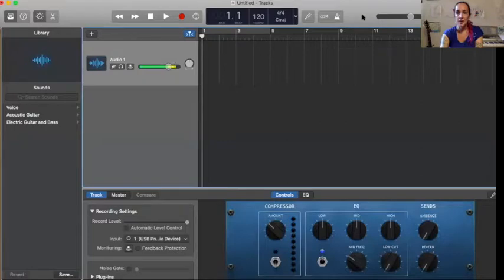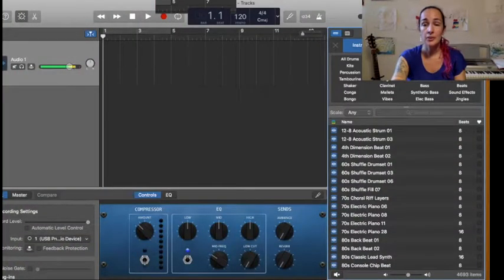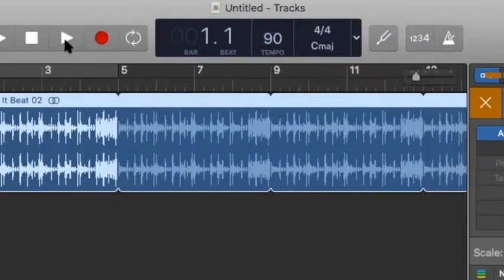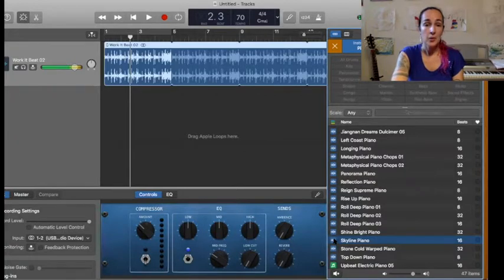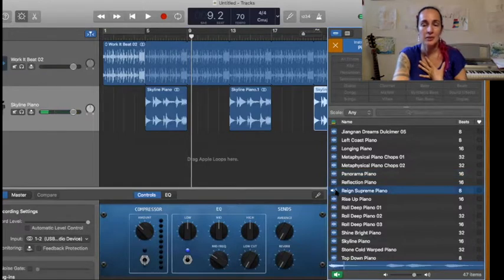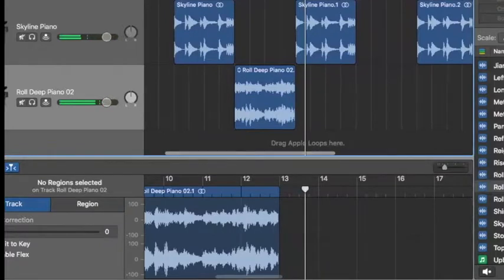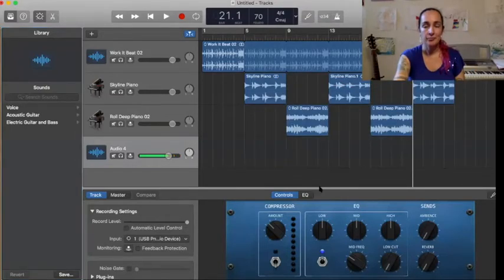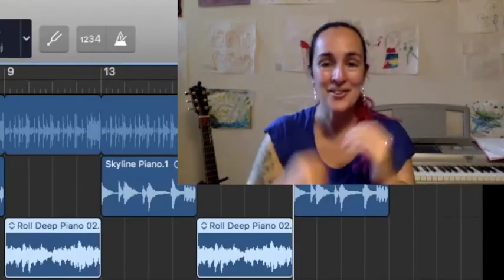Songwriting with garageband in Music Therapy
Here are some ways to use garageband for song writing in music therapy sessions for in person and telehealth settings. By Philadelphia Music Therapy. Audrey Hausig, MMT, MT-BC philadelphiamusictherapy.com See more ways to use gargaeband n the Spontaneous Songwriting in Mental Health Care CMTE.  (2 credits, self study, $30, free as a form of reparations to Black and Indigenous Music Therapists)